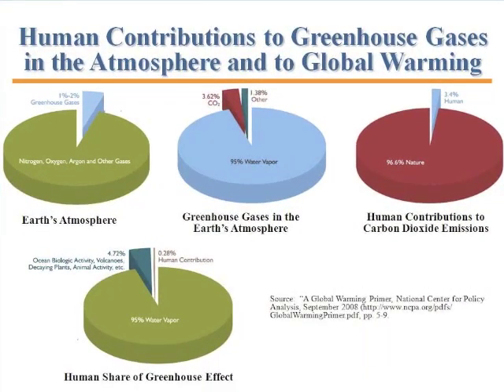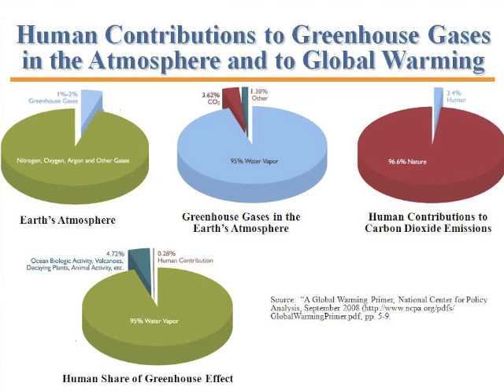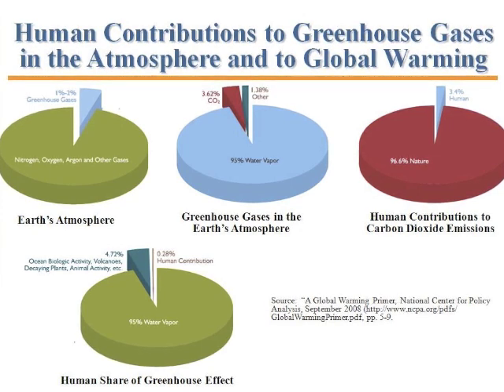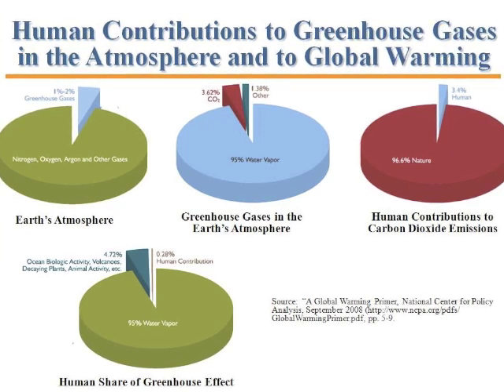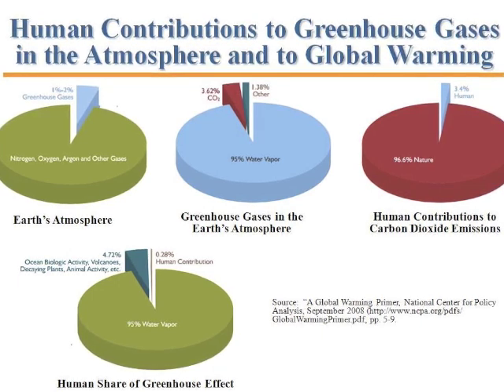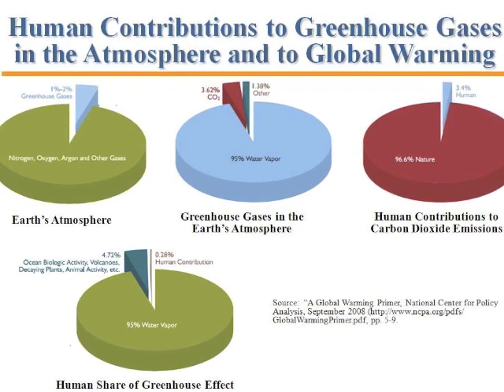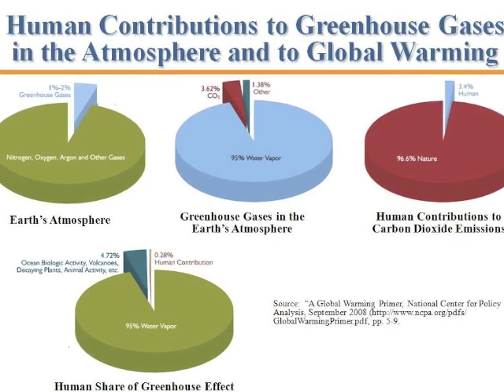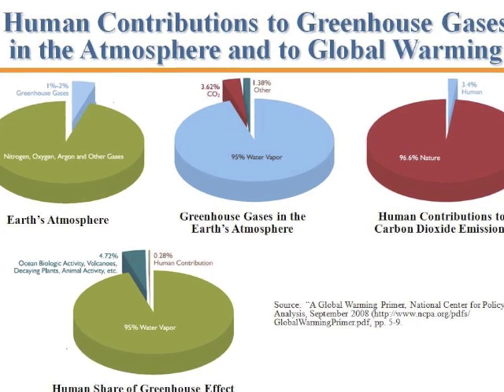Earth Day Carbon Dioxide Questions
Congressman Shimkus asks if science supports EPA's endangerment finding that carbon dioxide in the atmosphere has a negative impact on health.